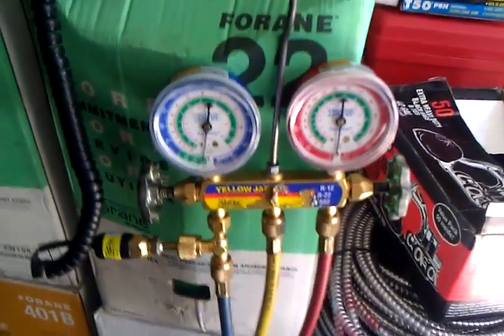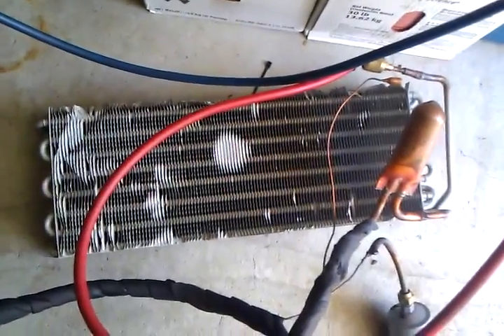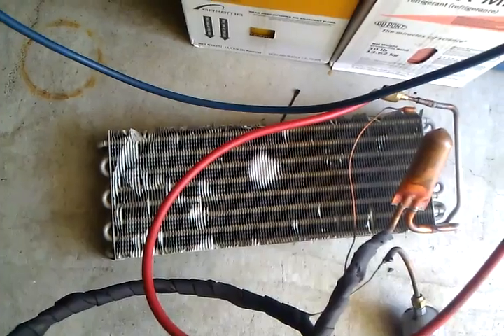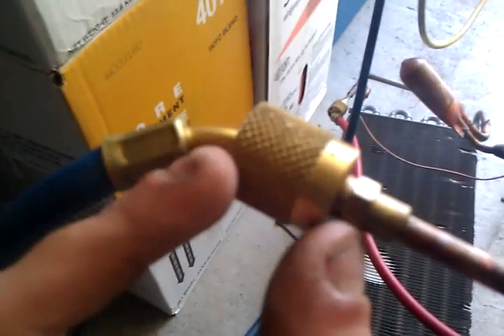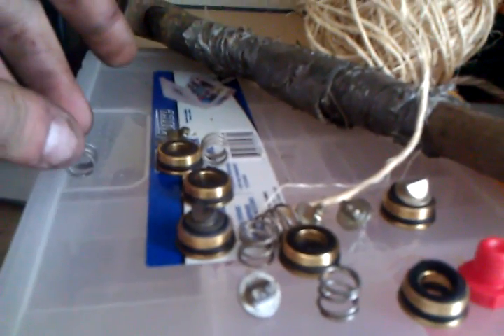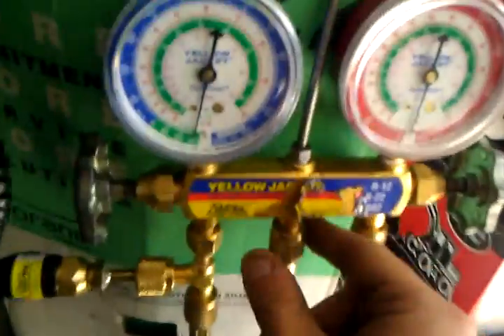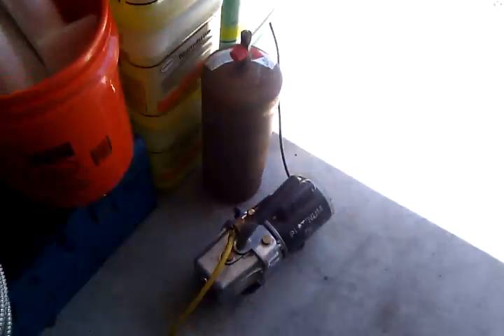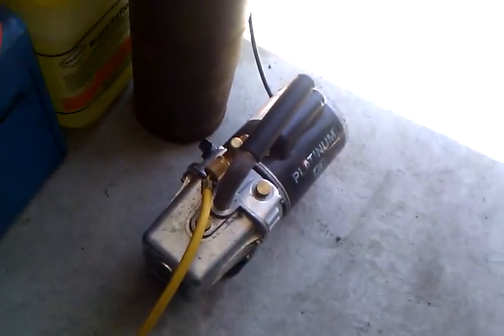New Yellow Jacket micron gauge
Picked up a Yellow Jacket 69086 micron gauge to replace the defective new supco vg64 micron I got 2 days ago.